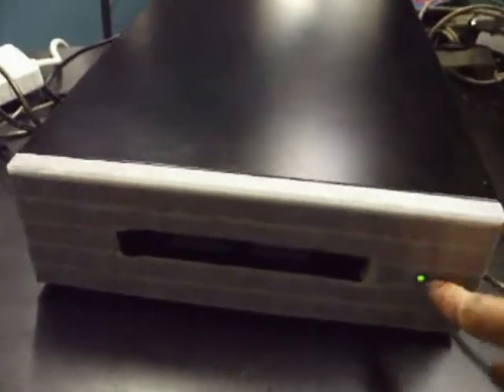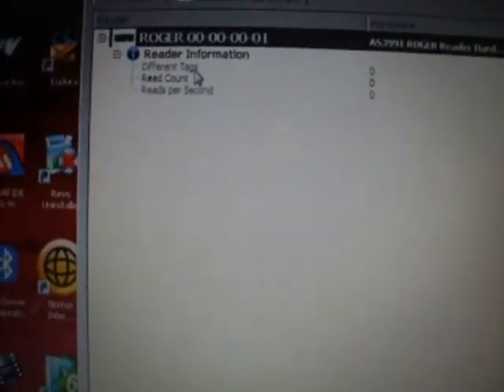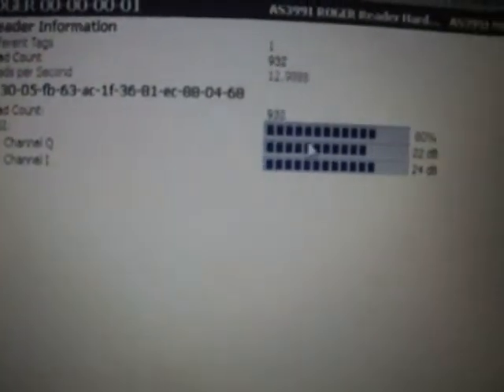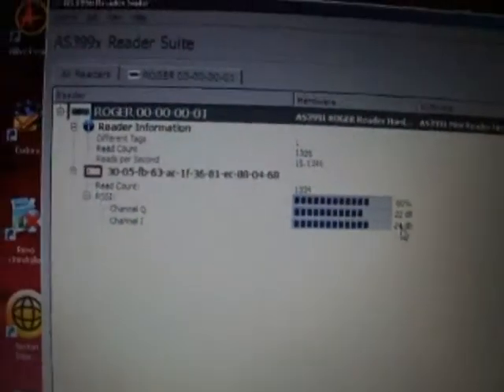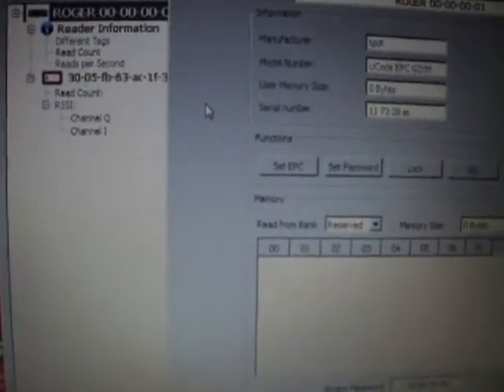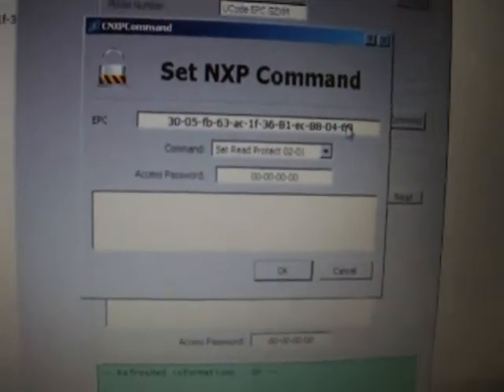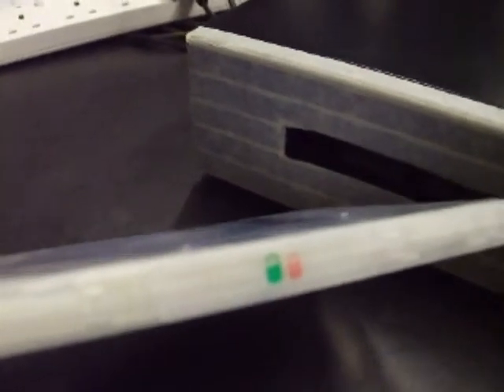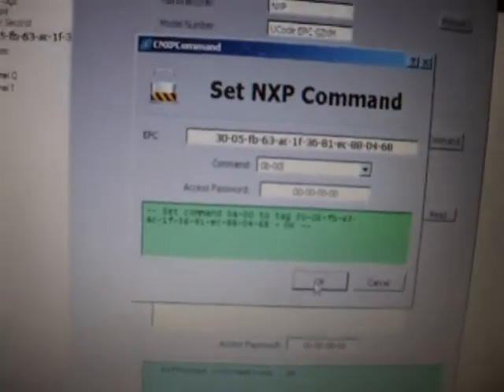UHF_Cd_Unlocker_Vid2of2_Software1of2_CD_Commands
Software description of CD case Locker Unlocker with a EPC Gen 2 Reader. Reader operates in the frequency range 902 MHz to 928 MHz and can address S/N up to 34 bytes. Comes with control softwares and GUI source codes to read UHF tags and control the CD Locking Unlocking functions. This clip illustrates CD commands to eject, and to lock/unlock.